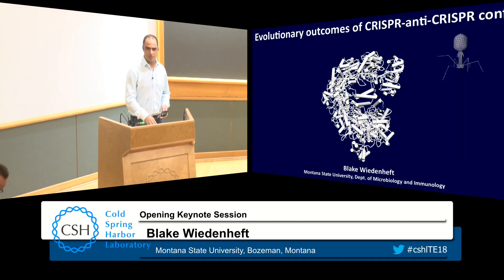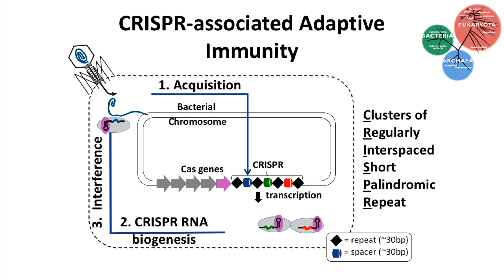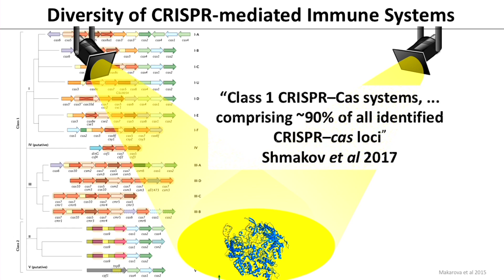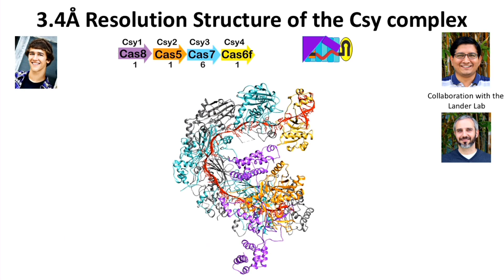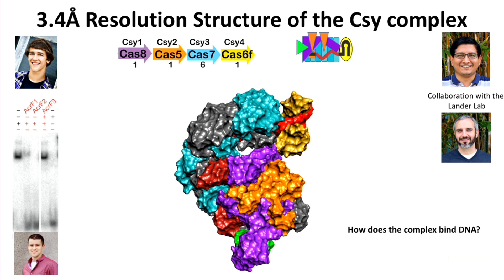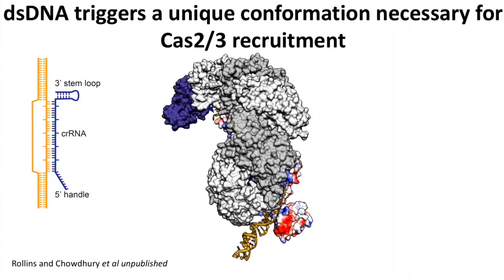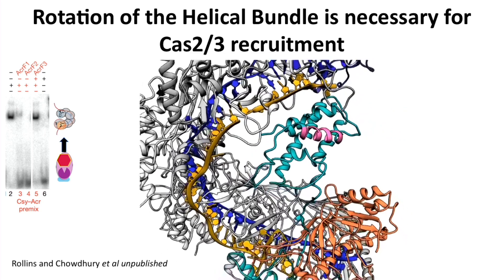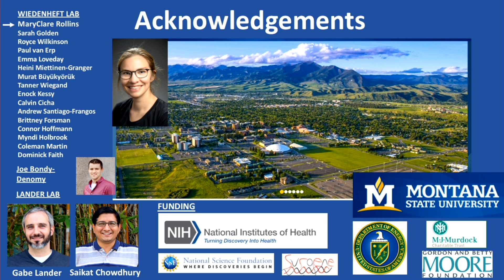CHSL Keynote, Dr Blake Wiedenheft, Montana State University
"Evolutionary outcomes of CRISPR-anti-CRISPR conflict" from the Transposable Elements meeting 11/1/2018

Cold Spring Harbor Laboratory (CSHL) is a private, not-for-profit research and education institution at the forefront of molecular biology and genetics. During the months of March through December, CSHL functions as an advanced postgraduate center of research training through activities run by the Meetings & Courses Program. Every year, the Program runs roughly 30 scientific meetings and 30 short courses in all areas of biology, attracting more than 9,000 scientists from all over the world. The Leading Strand YouTube channel shares the talks given by keynote, public, and invited speakers at CSHL meetings and courses.